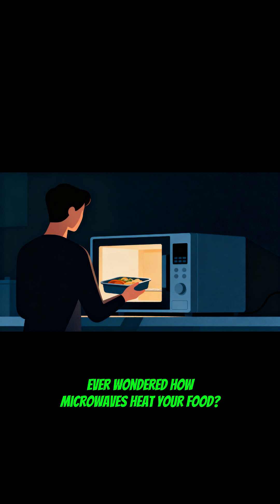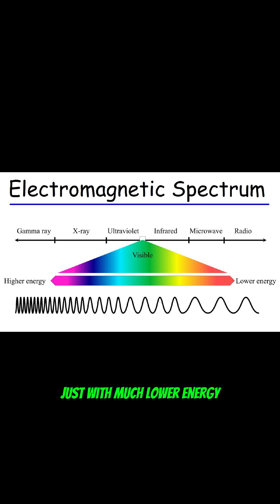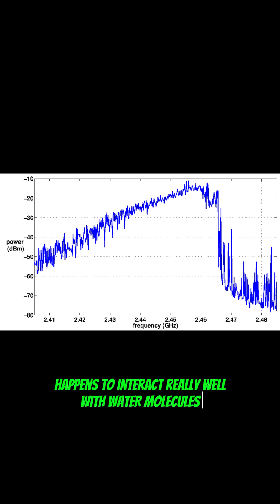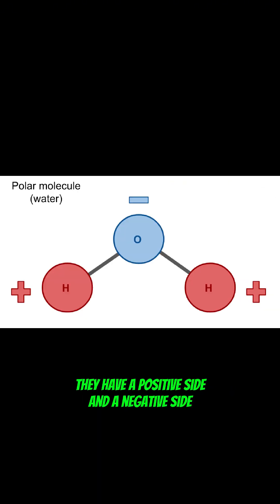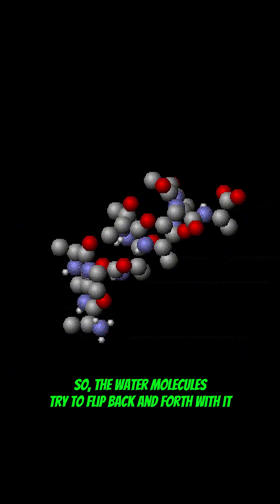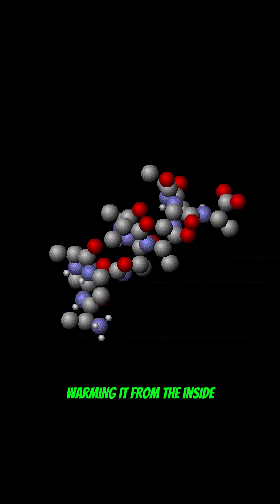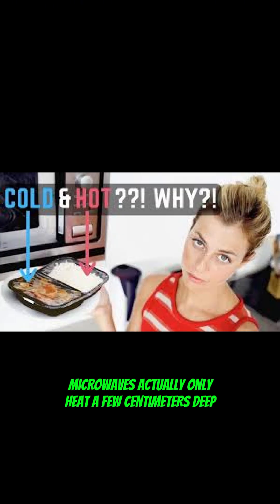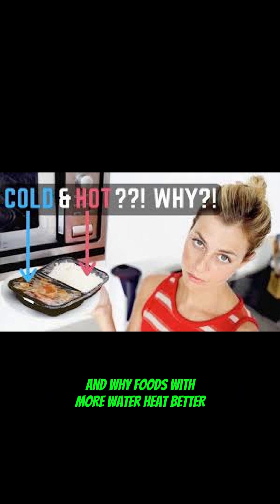How microwaves warm up your food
Microwaves: the tiny waves that make your food warm, not dangerous 😉